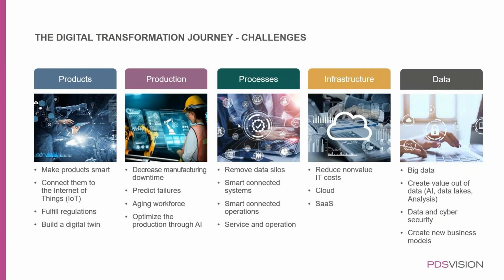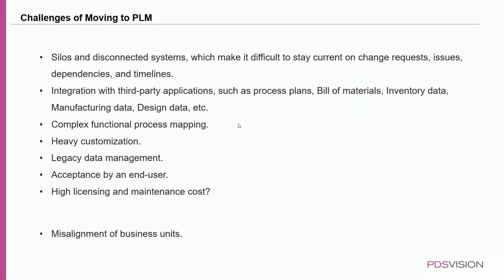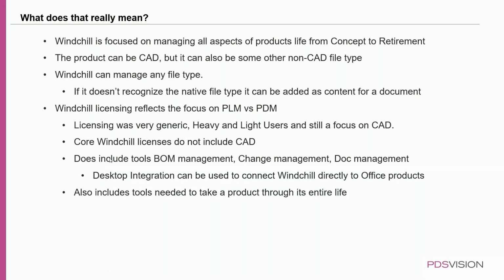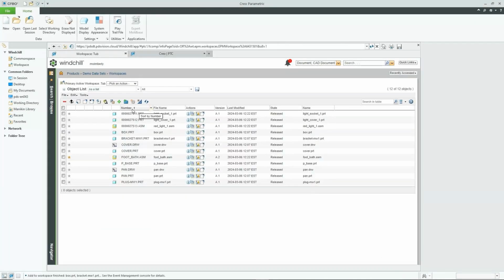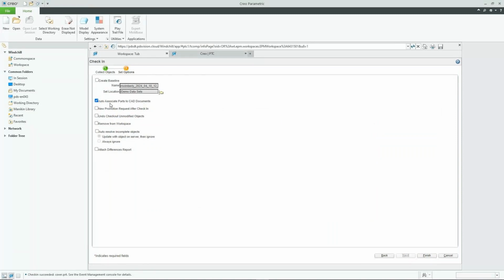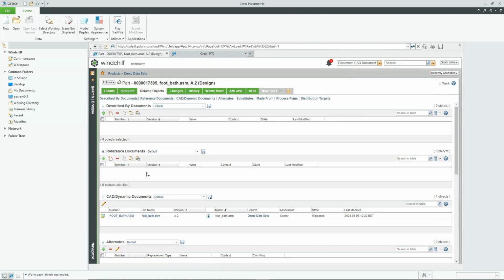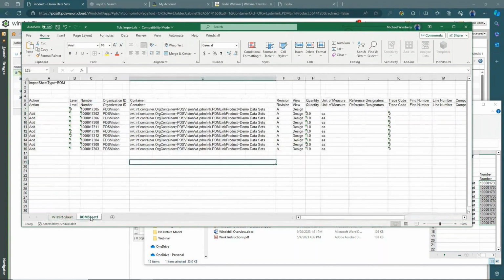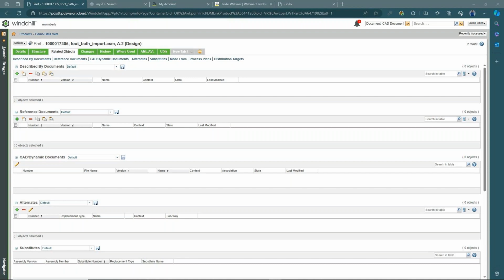Transitioning from PDM to PLM - Wednesday Webinar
One of the major goals of digital transformation is to eliminate silos of information within an organization.  The transition from Product Data Management (PDM) to Product Lifecycle Management (PLM) is a prime example of this, as it allows product information that was previously isolated within engineering to be shared and leveraged by the rest of the organization.
In this webinar, we’ll look at the benefits of moving from PDM to PLM, and discuss best practices for overcoming many of the common challenges that companies face when making this transition.